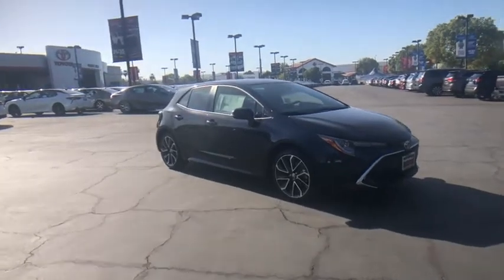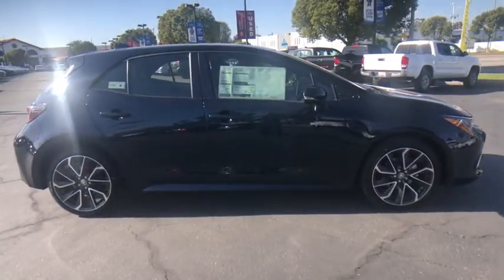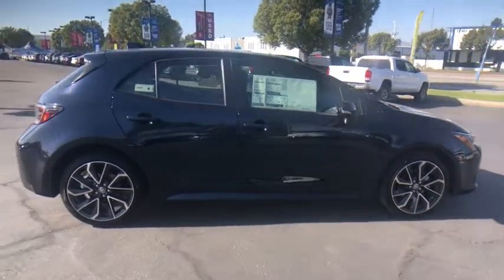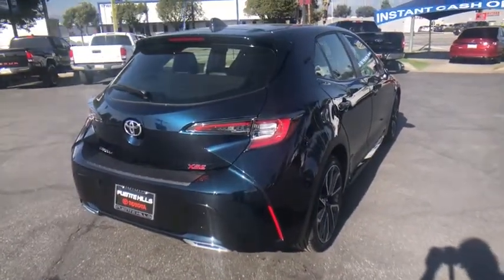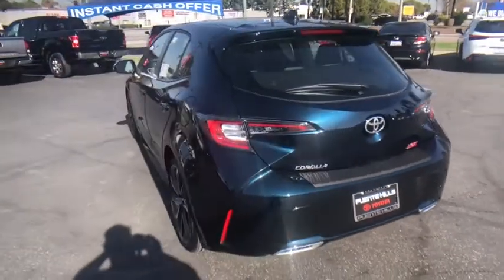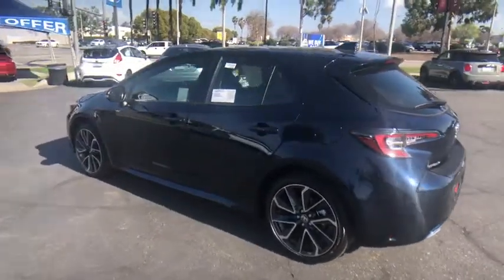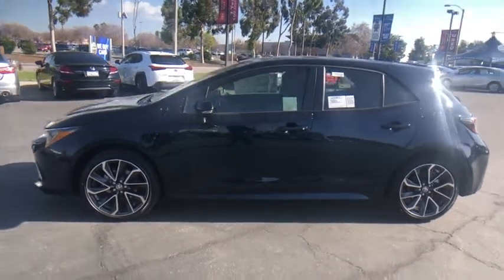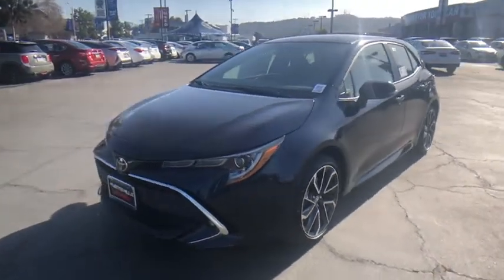2021 Toyota Corolla_Hatchback at Puente Hills Toyota. Servicing Claremont, West Covina, Diamondbar,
Aqua New 2021 Toyota Corolla_Hatchback available in City of Industry, California at Puente Hills Toyota. Servicing the Claremont, West Covina, Diamondbar, Rowland Heights, Hacienda Heights, La Puente, CA area.

2021 Toyota Corolla Hatchback XSEbr2.0L I4br28/37 City/Highway MPG . Welcome to the House of YES! We have a HUGE selection were family owned and operated were known as the peace-of-mind dealership and we make it FUN to buy a car. One visit and you will be a customer for life!
2-stage unlocking doors,4-Wheel Disc Brakes,6 Speakers,ABS (4-wheel),ABS brakes,AM/FM radio: SiriusXM,Active head restraints (dual front),Adaptive cruise control,Air Conditioning,Air filtration,Airbag deactivation (occupant sensing passenger),Alloy wheels,Antenna type (diversity),Antenna type (mast),Anti-theft system (engine immobilizer),Apple CarPlay/Android Auto,Armrests (rear center with cupholders),Armrests (rear folding),Assist handle (front),Assist handle (rear),Auto High-beam Headlights,Automatic emergency braking (front pedestrian),Automatic emergency braking (front),Automatic temperature control,Auxiliary audio input (Bluetooth),Auxiliary audio input (USB),Auxiliary audio input (iPod/iPhone),Auxiliary audio input (jack),Axle ratio (3.94),Battery (maintenance-free),Battery saver,Blind Spot Monitor (BSM),Blind spot safety (sensor/alert),Body side reinforcements (side impact door beams),Brake assist,Braking assist,Bumpers: body-color,Camera system (rearview),Cargo area light,Cargo cover,Carpet Mat Package (TMS),Center console (front console with armrest and storage),Child safety door locks,Child seat anchors (LATCH system),Clock,Compass,Connected in-car apps (Amazon Alexa),Connected in-car apps (Yelp),Connected in-car apps (sports),Connected in-car apps (stocks),Connected in-car apps (weather),Cornering brake control,Cross traffic alert (rear),Crumple zones (front),Crumple zones (rear),Cupholders (front),Cupholders (rear),Dash trim (leatherette),Daytime running lights (LED),Delay-off headlights,Digital odometer,Door Edge Guards (TMS),Door handle color (body-color),Door trim (leatherette),Drive mode selector,Driver 8-Way Power & Passenger Manual Front Seats,Driver assistance app (roadside assistance),Driver door bin,Driver information system,Driver seat (heated),Driver seat power adjustments (8),Driver seat power adjustments (height),Driver seat power adjustments (lumbar),Driver seat power adjustments (reclining),Driver vanity mirror,Dual Mode Air Conditioner,Dual front impact airbags,Dual front side impact airbags,Electrochromic Heated Outside Rear View Mirrors,Electronic Stability Control,Electronic brakeforce distribution,Electronic messaging assistance (voice operated),Electronic messaging assistance (with read function),Electronic parking brake (auto off),Emergency communication system: Safety Connect with 1-year trial,Emergency locking retractors (front),Emergency locking retractors (rear),Energy absorbing steering column,Exhaust (dual tip),Exhaust (integrated),Exhaust tip color (chrome),Exterior Parking Camera Rear,Exterior entry lights (approach lamps),External temperature display,Floor material (carpet),Footwell lights,Four wheel independent suspension,Front Bucket Seats,Front Center Armrest,Front Fog & Driving Lamp,Front air conditioning (automatic climate control),Front air conditioning zones (dual),Front airbags (dual),Front airbags (passenger seat cushion),Front anti-roll bar,Front beverage holders,Front brake diameter (11.5),Front brake type (ventilated disc),Front bumper color (body-color),Front dual zone A/C,Front fog lights,Front fog lights (LED),Front headrests (2),Front headrests (adjustable),Front reading lights,Front seat type (sport bucket),Front seatbelts (3-point),Front shock type (gas),Front spring type (coil),Front stabilizer bar (diameter 27 mm),Front struts (MacPherson),Front suspension classification (independent),Front suspension type (lower control arms),Front wipers (variable intermittent),Fuel economy display (MPG),Fuel economy display (range),Gauge (tachometer),Grille color (black),Grille color (body-color surround),Grille color (chrome accents),Headlights (LED),Headlights (auto delay off),Headlights (auto high beam dimmer),Headlights (auto on/off),Heated Sport Front Seats,Heated door mirrors,Heated front seats,Hill holder control,Illuminated entry,Impact absorbing seats (dual front),Impact sensor (alert system),Impact sensor (fuel cut-off),Infotainment screen size (8 in.),Instrument cluster screen size (7 in.),Interior accents (metallic-tone),Inter